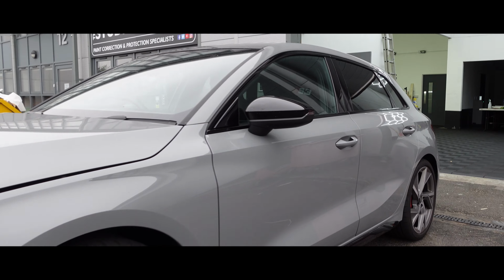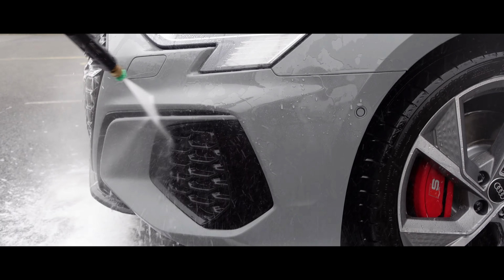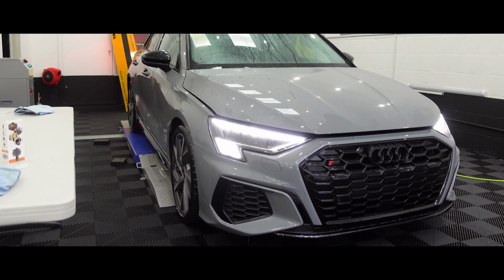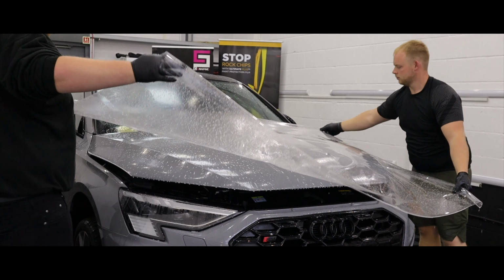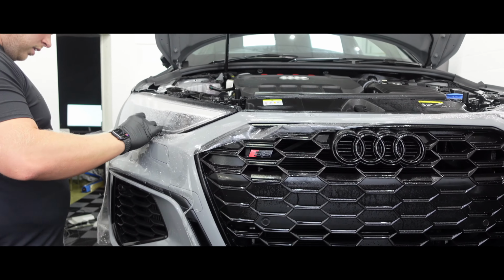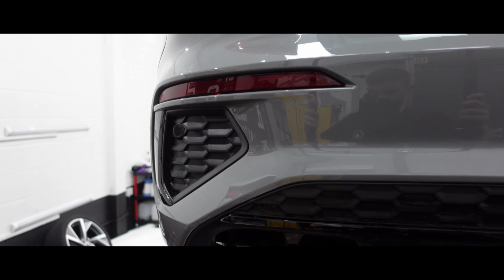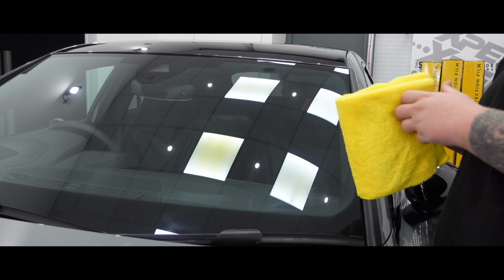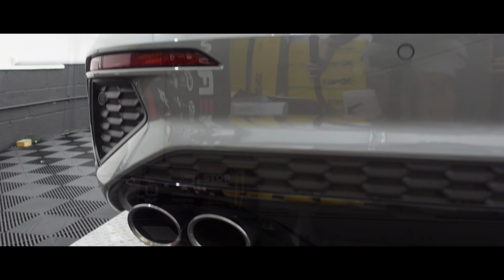BRAND NEW 2022 Audi S3 at The Studio for Xpel Ultimate Fusion Full Car PPF!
In this weeks video we have this 2022 Audi S3 at The Studio for the best possible level of protection, Xpel Ultimate Fusion Full Car PPF!

Paint protection Film is the only real way to stop the paintwork on your car getting covered in stone chips and scratches so why not protect your investment and get it protected! The latest film from the Xpel team comes pre ceramic coated giving you those stunning hydrophobic properties as well as the existing benefits like self healing for any light scratches or marring that would usually ruin the appearance of your vehicle!

Included in our Full Car PPF package the wheels will be taken off the car so we can ceramic coat the faces and barrels of the wheels plus we will also coat the glass as well!